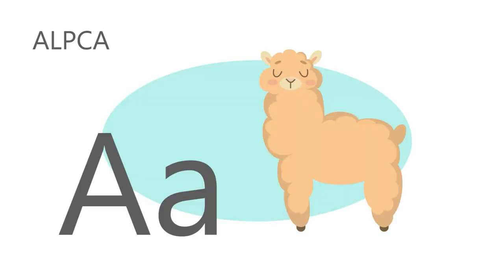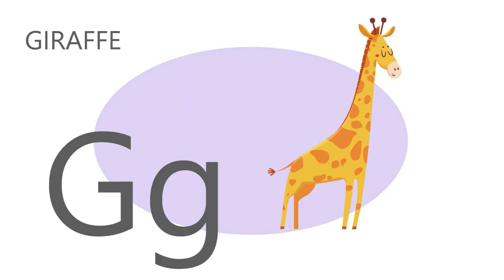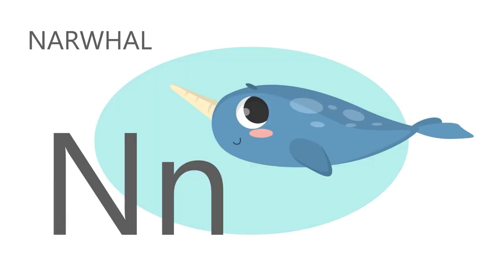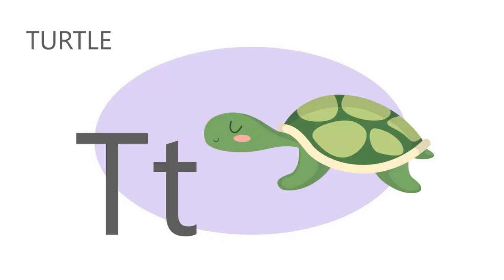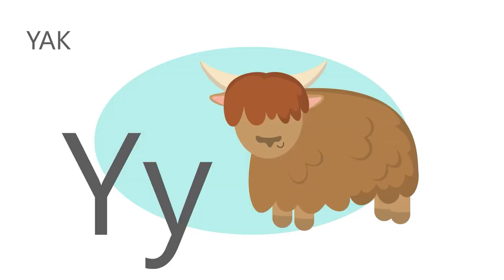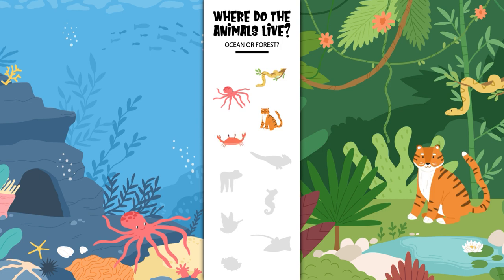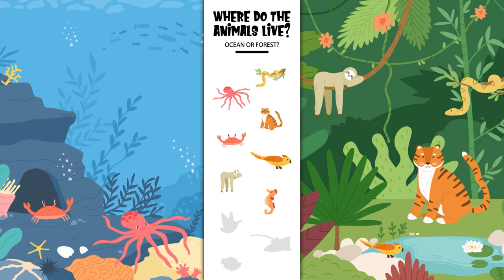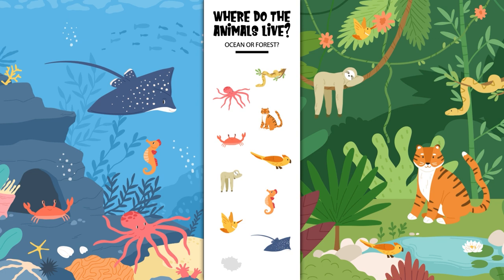Animal Videos for Kids | Learn & Grow | Schoolhouse Sprouts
Hey Sprouts! Here is a compilation of Animals, Geography, Crafts, and more! Enjoy more educational videos from Schoolhouse Sprouts! 1, 2, 3 let's go!

Schoolhouse Sprouts is an educational company dedicated to helping kids learn and grow! We provide songs, videos, worksheets, activities, games, and more for grades PreK-5.